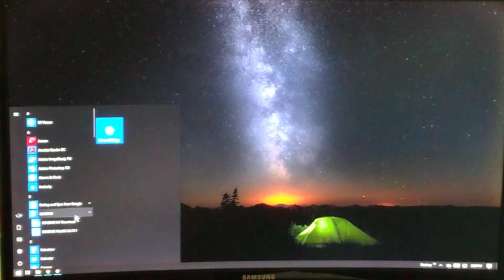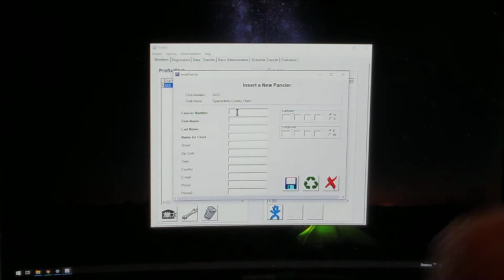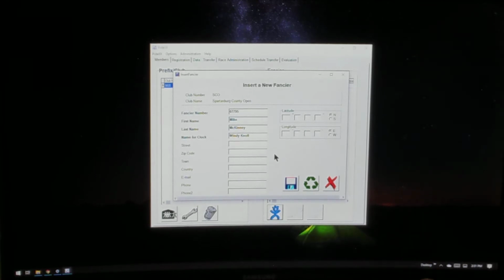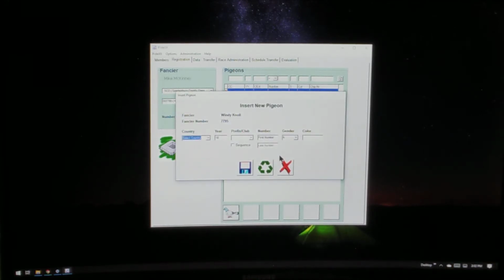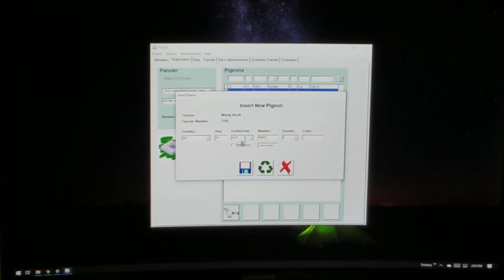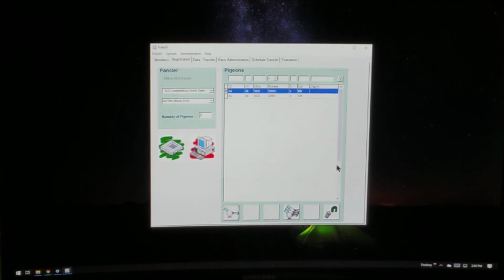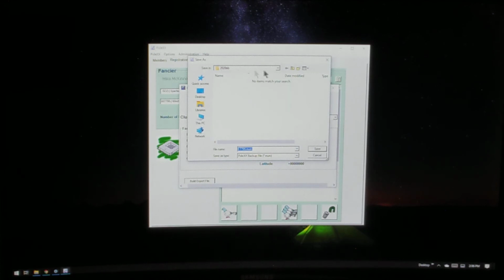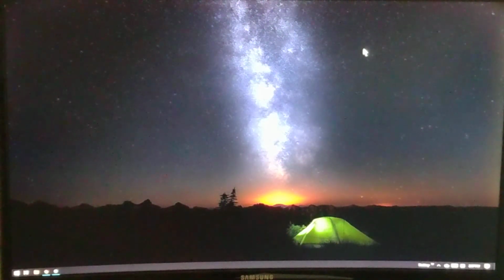Using Pidexx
Short video on setting up and entering birds into pidexx